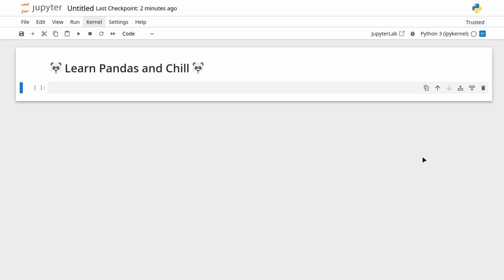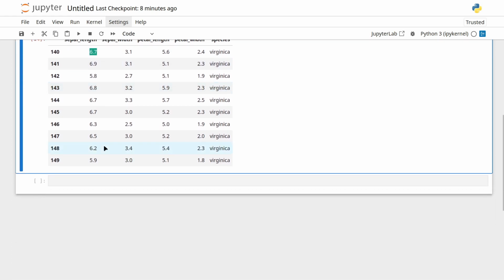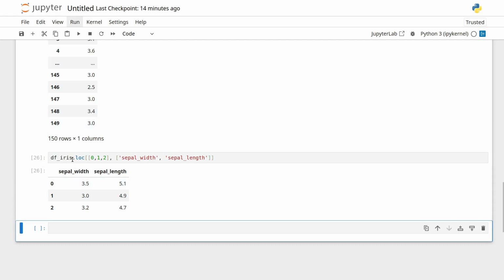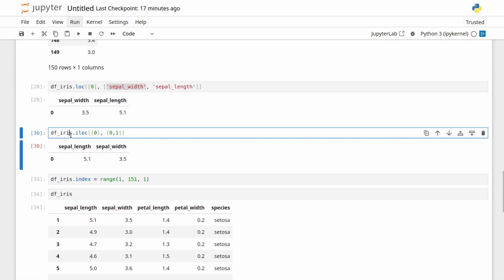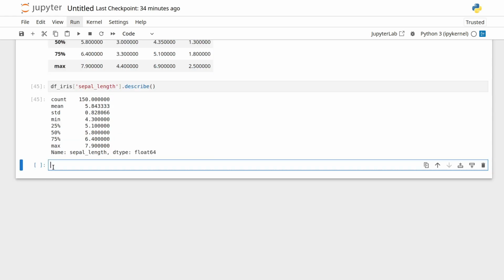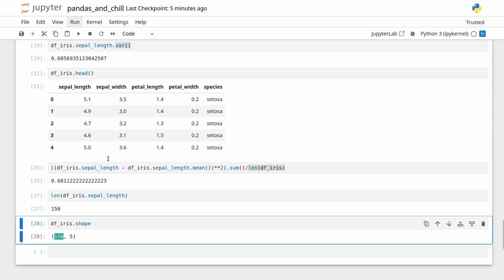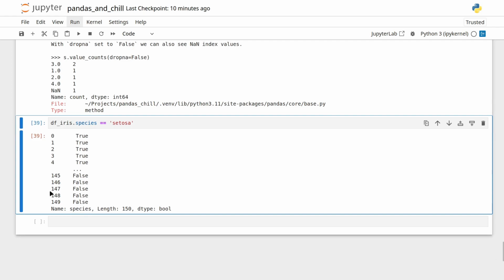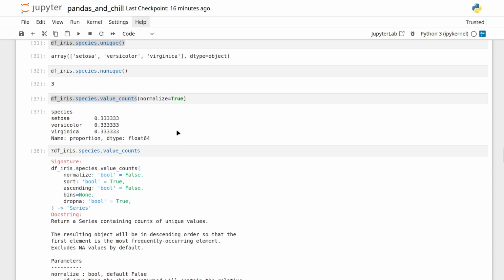Relaxed Pandas Tutorial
Pandas is one of the most important tools for data scientists using the python programming language. This video tries to get you started using pandas as relaxed as possible. Grab yourself a tee get comfortable and learn some new things.